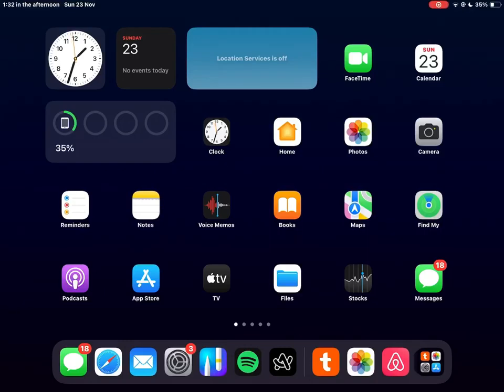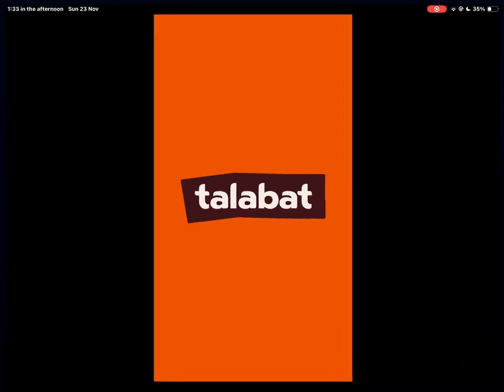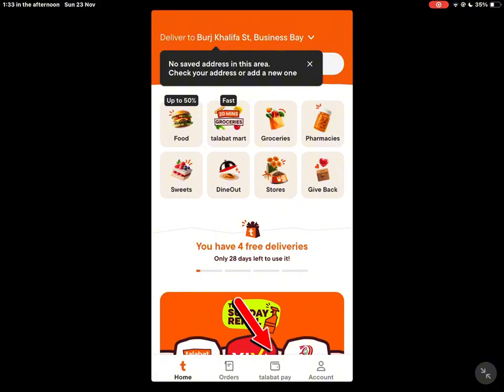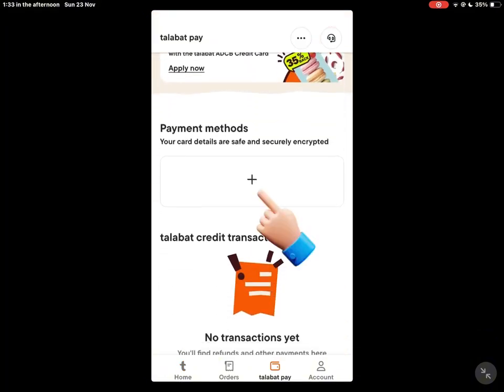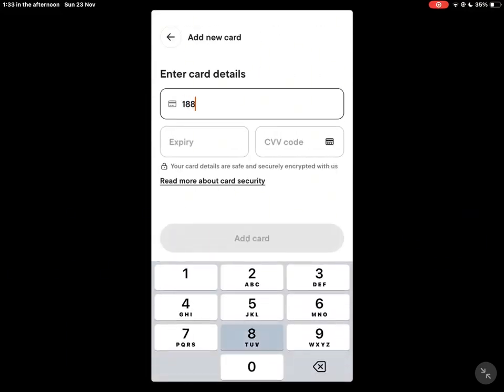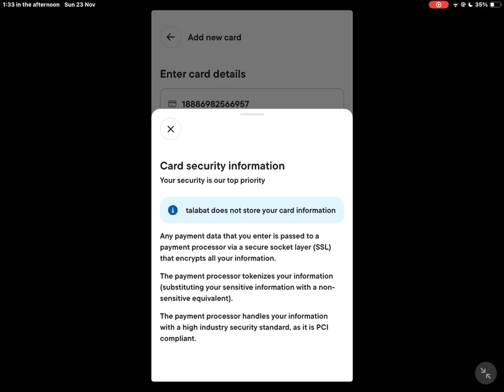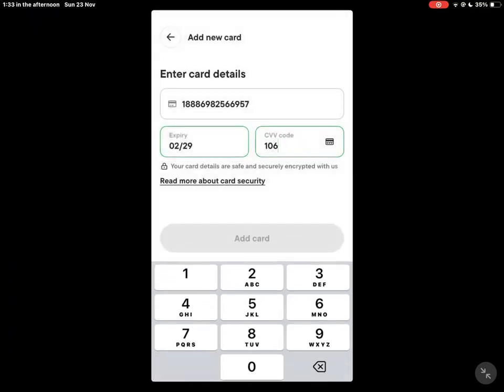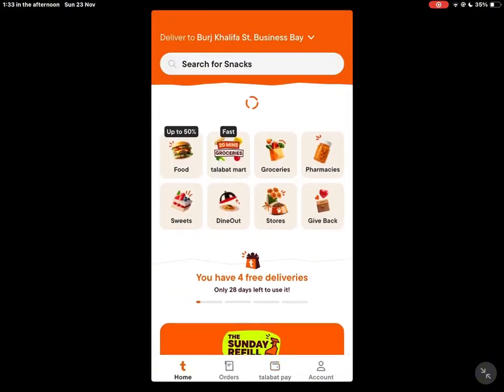How to Add Payment Method on Talabat Account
Adding a payment method makes checkout smoother. 💳⚡ This detailed guide shows you how to add debit cards, credit cards, and supported payment methods without errors.

✔️ Inside This Tutorial:
 • How to open Payment Settings
 • How to add a new card
 • How to remove old payment methods
 • How to fix card verification issues